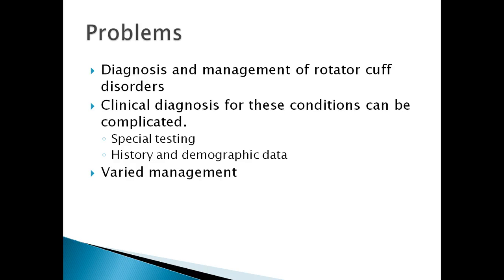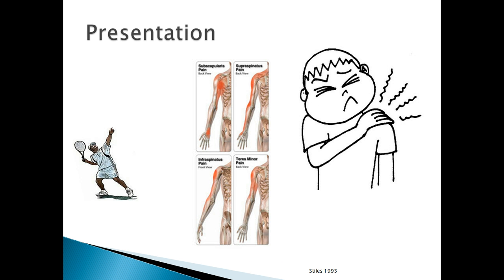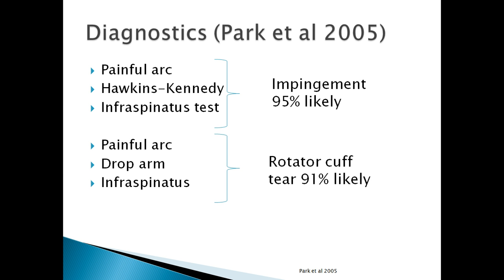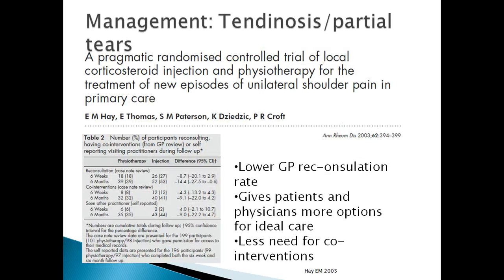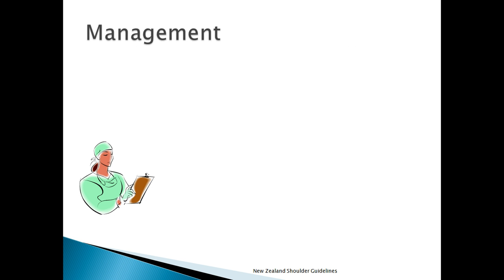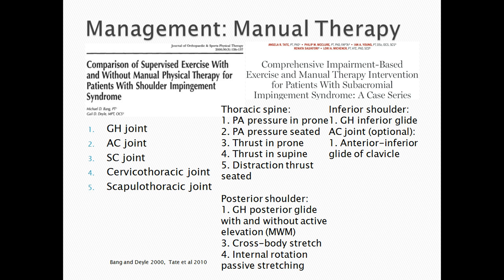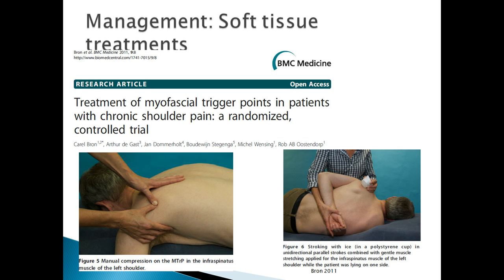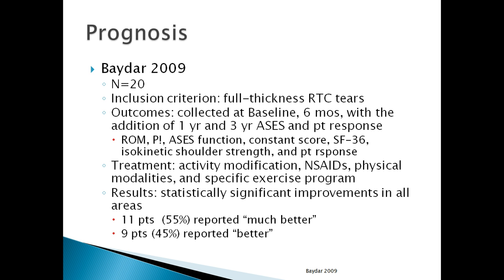Diagnosis and Management of Rotator Cuff Pathology 2014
Diagnosis and management of rotator cuff disorders can be difficult due to the spectrum of clinical findings and wide range of pain complaints present in this population.  Clinical diagnosis for these conditions can be complicated.  Special testing for shoulder disorders is often suspect for reliability and validity, resulting in the need to incorporate information from the history and demographic data and combined strength of special testing into the assessment.  Management of these disorders from a conservative approach varies widely.  This presentation will review current best-evidence for diagnosis and management of rotator cuff disorders to physical therapists for the purpose of providing cost-effective care for these patients.